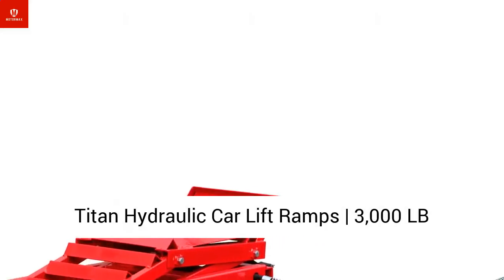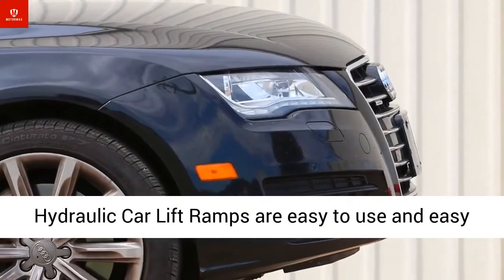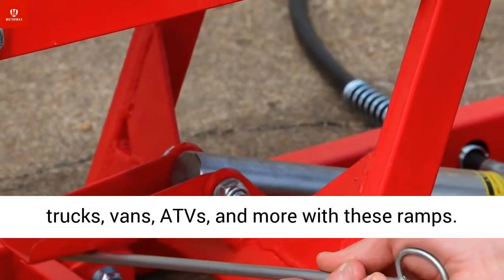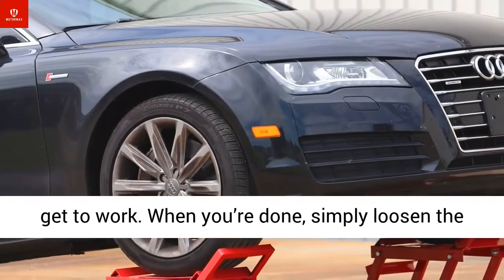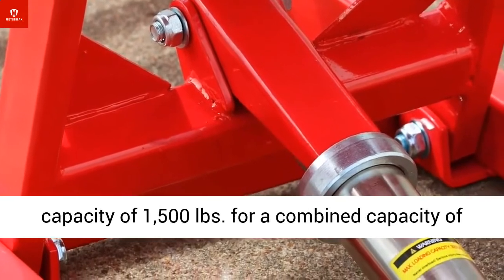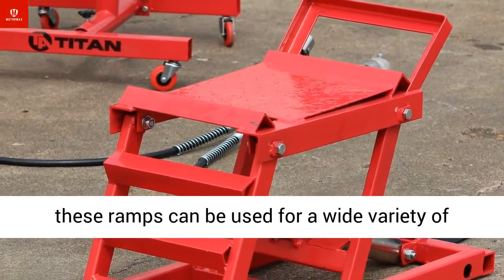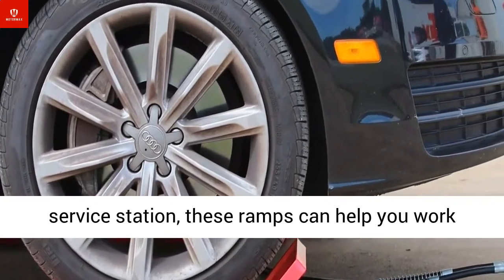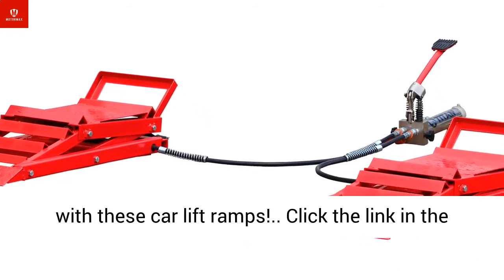Titan Hydraulic Car Lift Ramps | 3,000 LB Capacity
Titan Hydraulic Car Lift Ramps - Titan hydraulic car lift ramps review  2562 - Best Car Scissor Lifts For Home Garage Reviews Results 1 - 20 of 20 - Titan Hydraulic Car Titan Hydraulic Car Lift Ramps 3 000 Lb Capacity
The Titan Hydraulic Car Lift Ramps are easy to use and easy to store
QuickJack is the world's first and only portable car lift to truly meet the needs of wrenchers and professional techs in any situation
Nothing lifts cars better than a commercial-grade car lift or truck lift from BendPak's line Read Car Lift in Home Garage reviews and Car Lift in Home Garage ratings - Buy Car Lift in Home Garage with confidence on AliExpress

Explore degzoom69's board "Garage car lift" on Pinterest